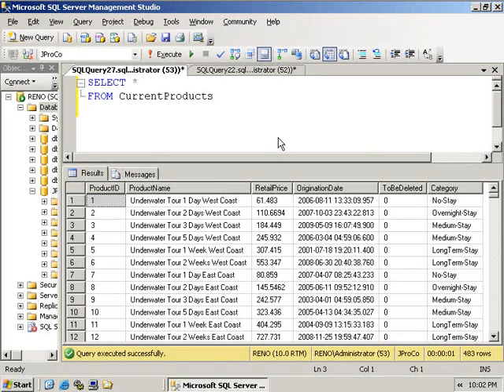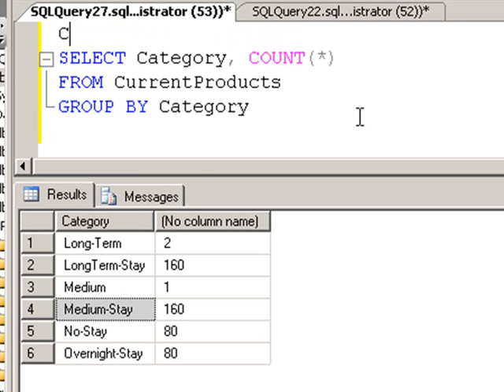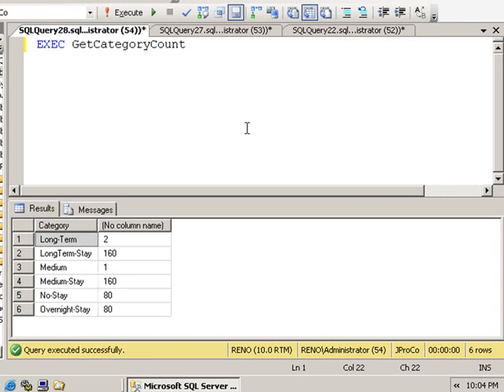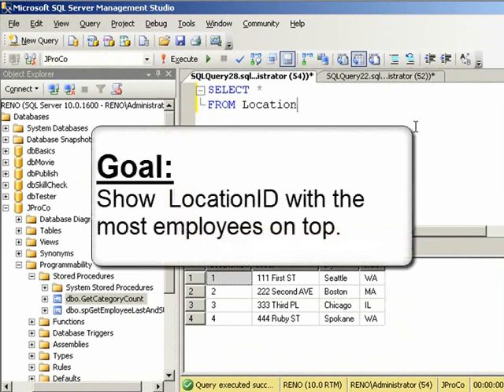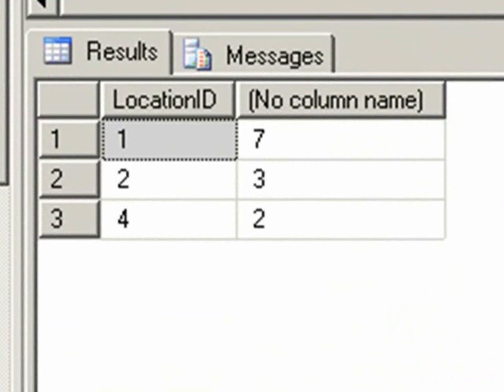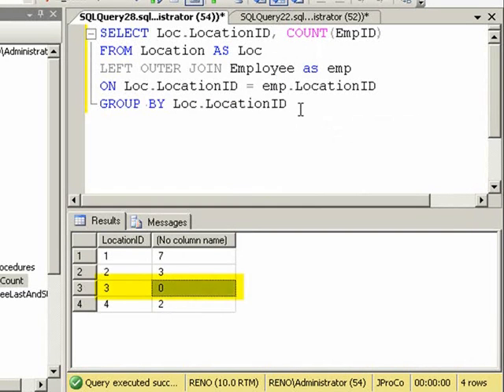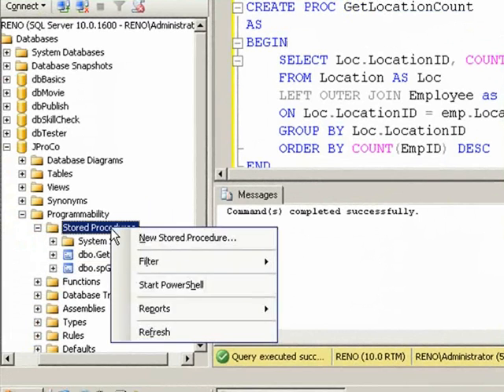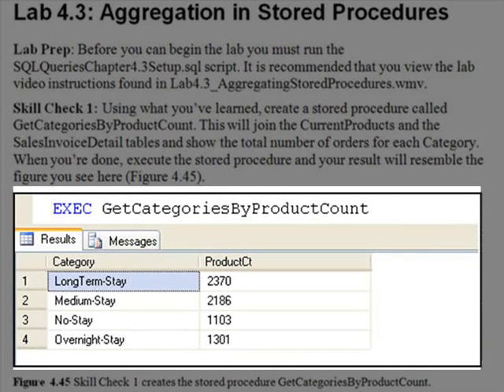Lab4.3_AggregationsInStoredProcedures.wmv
SQL Aggregations Instored Procedure by Rick Morelan